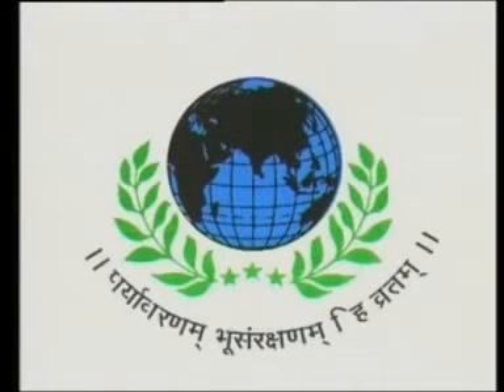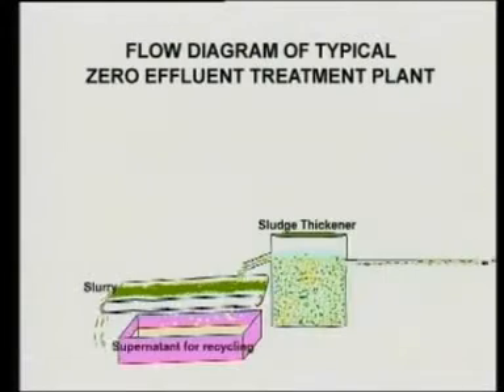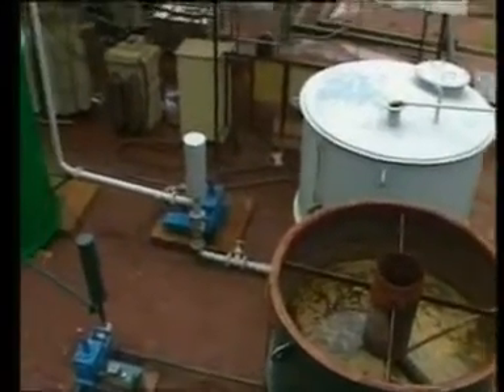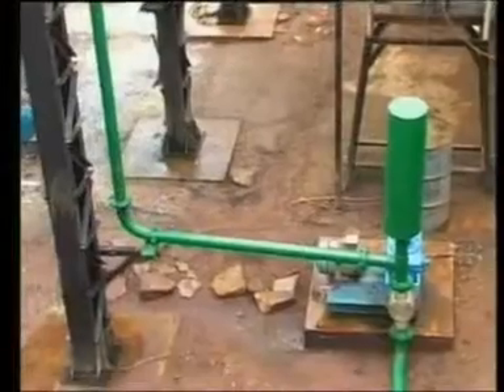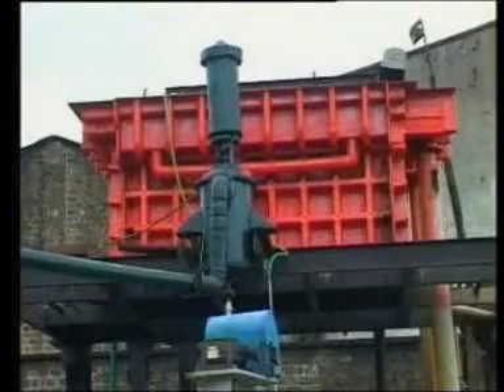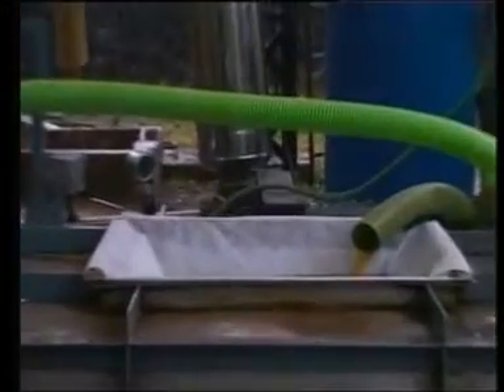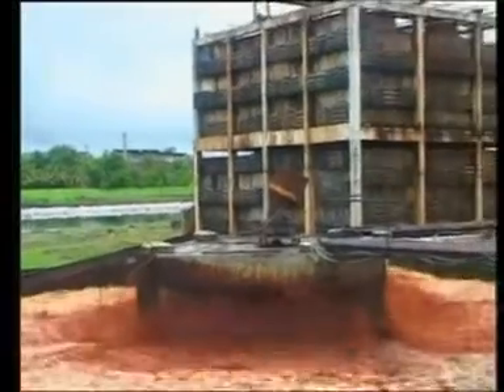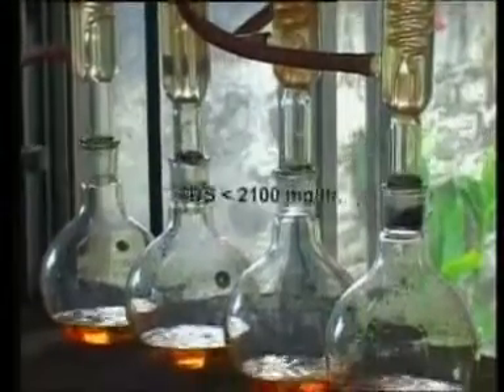Advanced Oxidation Process for achieving Zero Liquid Discharge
Zero Effluent Systems and Equipments Pvt.Ltd. is a start up engineering company engaged in offering innovative technical solutions to industrial waste water problems in India through indigenization.
The company is proud about its success in developing complete treatment protocol for one of Indias most deterrent water pollutant - distillery waste water.
Its focus is to establish path-breaking norms for cleaner industrial production through development of production integrated waste water treatment / recycling systems.
The company has its head office in Pune, Maharashtra, which is strategically well located in order to serve all the major industries.
Last but not the least; the company is a part of INR 300 Crore (approx. USD 60 Million) construction major Goel Ganga Group from Pune.